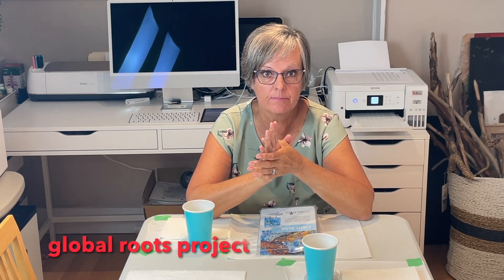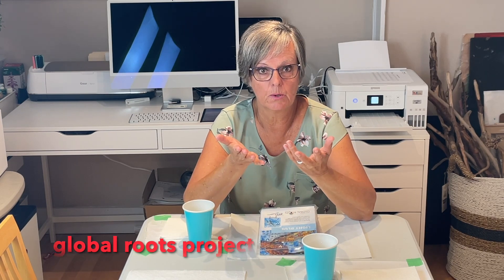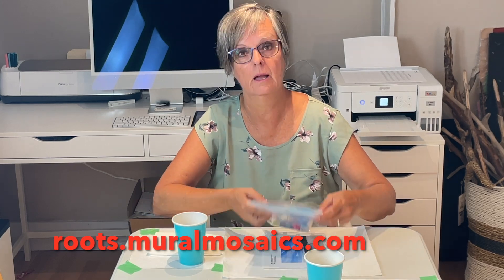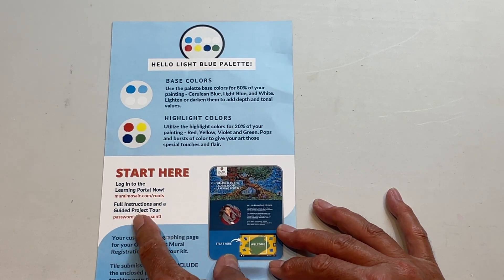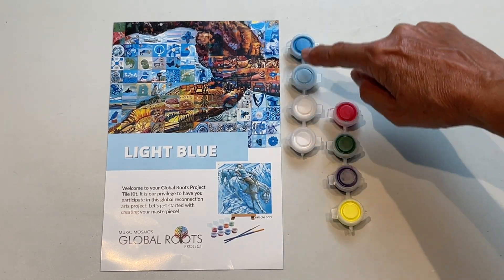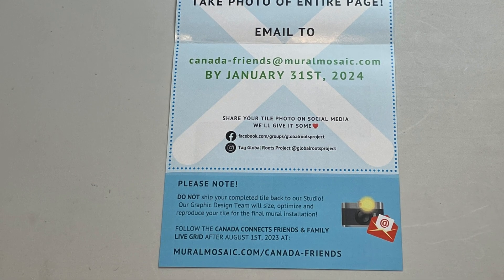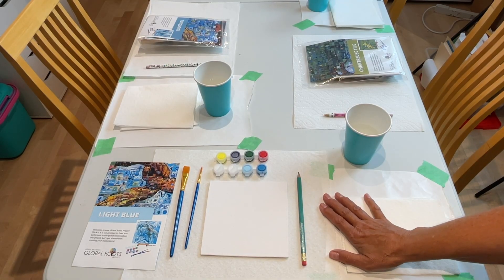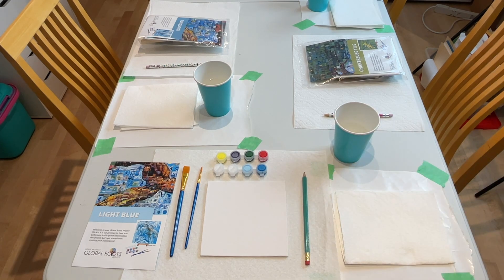GLOBAL ROOTS PROJECT - PAINT A MOSIAC TILE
This is such a fabulous idea! I ordered the tiles and a few of us got together and started painting. We all choose something that had meaning to us.
You can paint anything you want. Don't worry if you are not an artist. It can even be a stick man if you want. They will fit all the tiles into the mosaic mural and it will all come together which brings all people together all over the world.

Experience the power of art and connection with Mural Mosaic's Global Roots Project. This groundbreaking initiative is bringing communities together, one painted tile, one tree, and one country at a time. Led by acclaimed artist Lewis Lavoie, we are creating stunning mural mosaics that symbolize unity and connection.